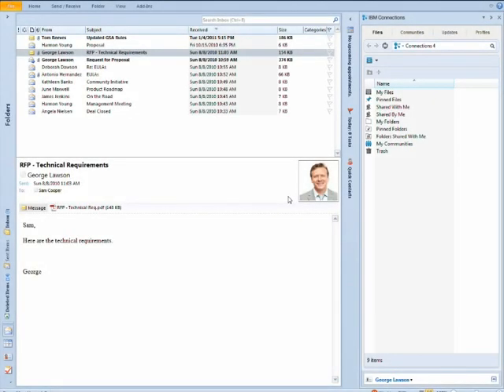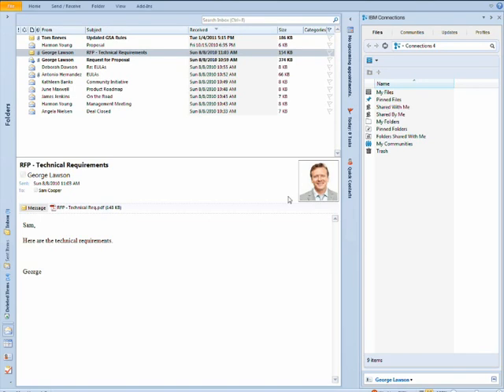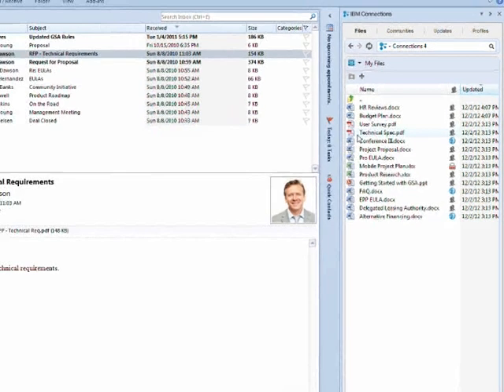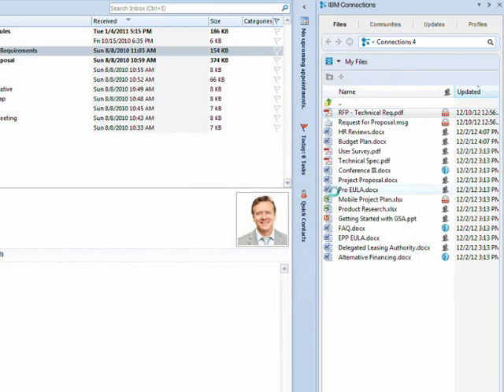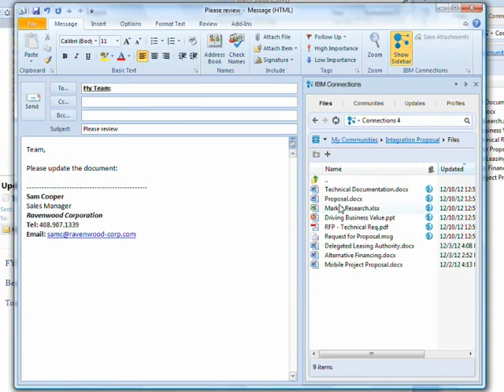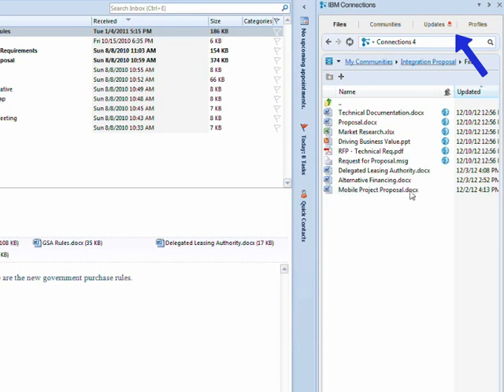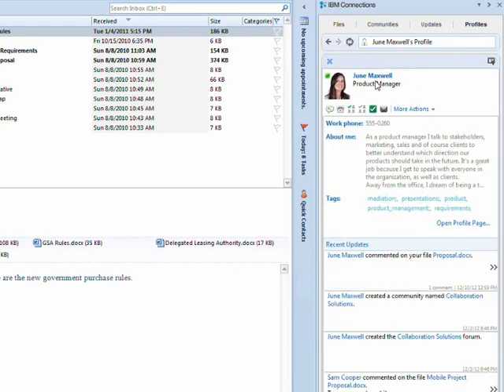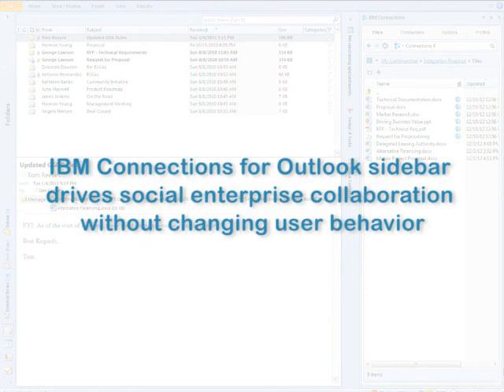IBM Connections for Outlook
harmon.ie builds the IBM Connections Social Sidebar for Outlook. See how it works.